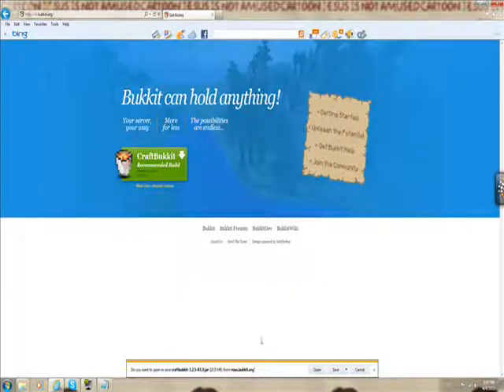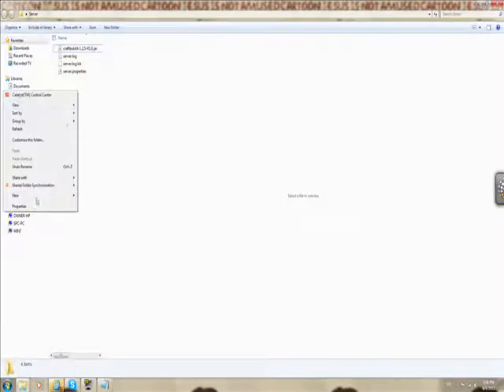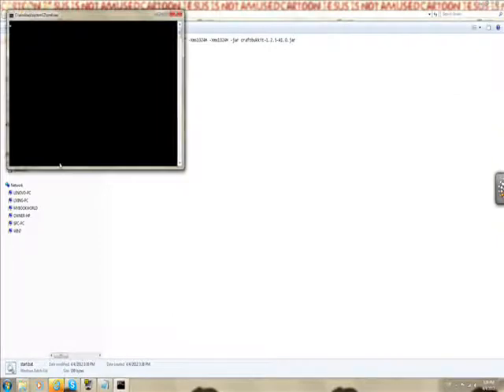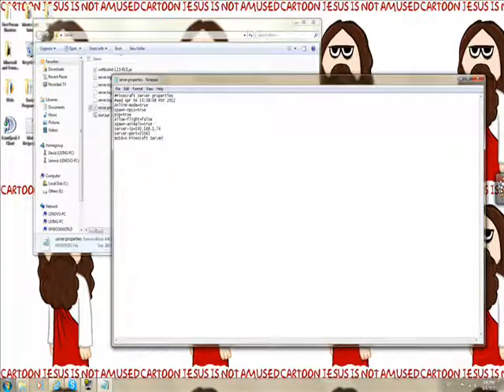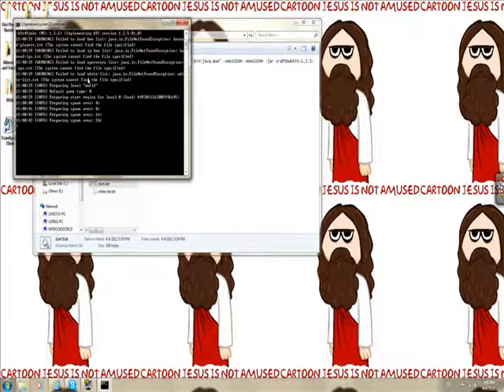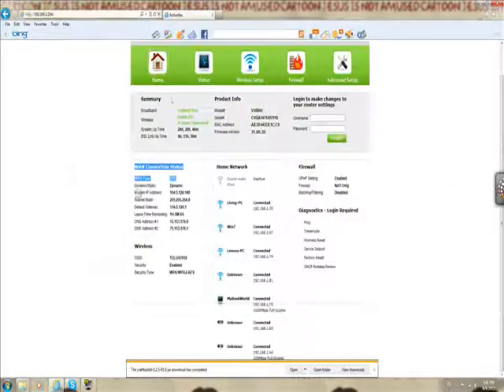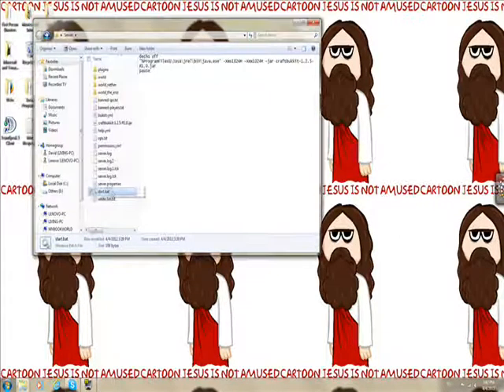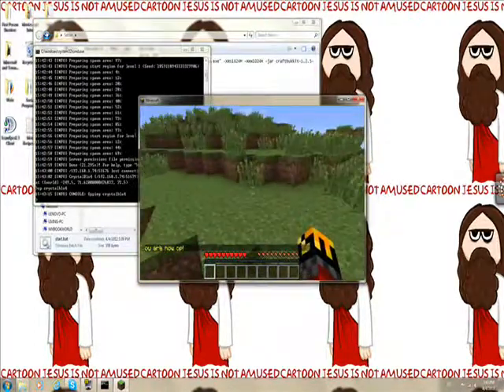How to make a Bukkit Server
Just a easy server tut.

coding in start.bat:
@echo off
"%ProgramFiles%\Java\jre7\bin\java.exe" -Xms1024M -Xmx1024M -jar craftbukkit-1.2.5-R1.0.jar
pause

just copy the coding and paste it in the start.bat: